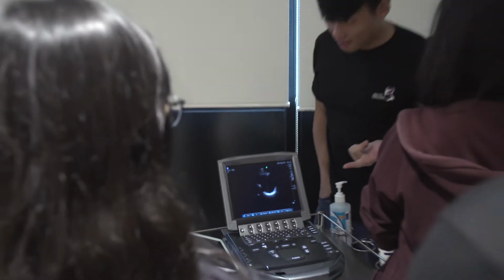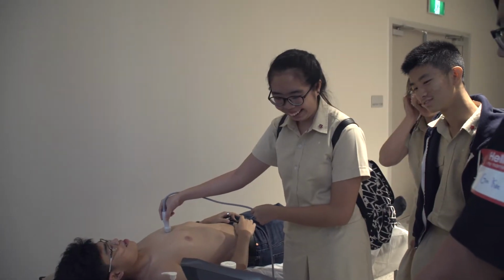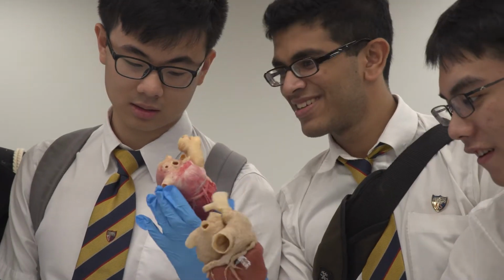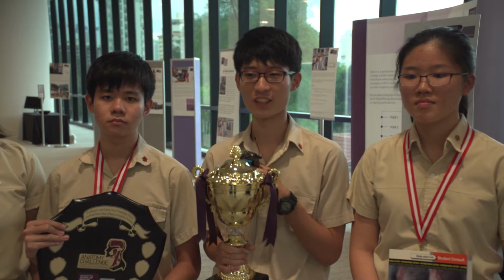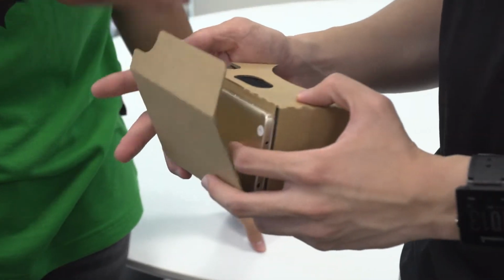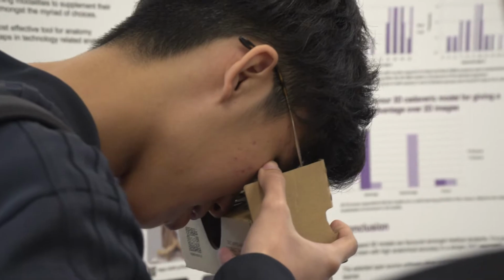LKCMedicine Anatomy Challenge 2017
Over 150 students from 20 junior colleges and polytechnics took part in LKCMedicine's first ever inter-school medical competition on 15 April 2017.